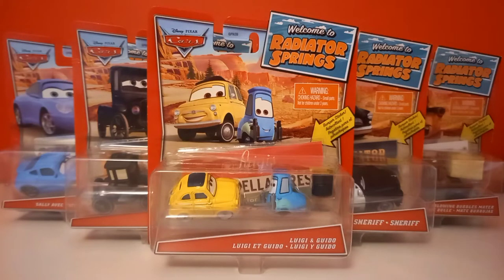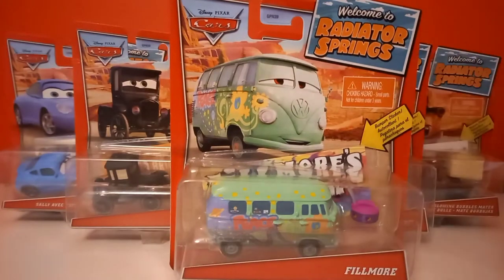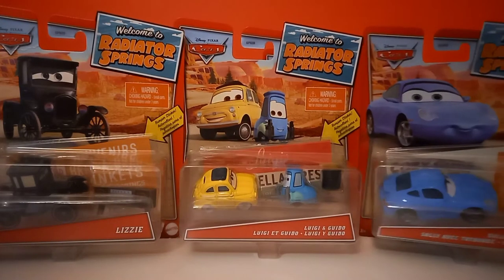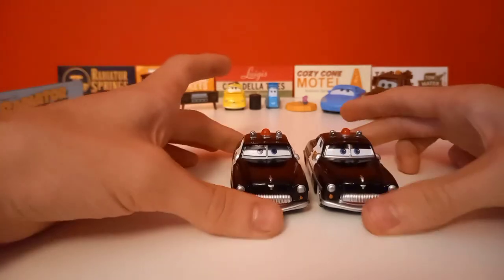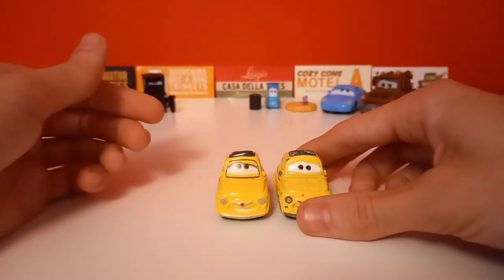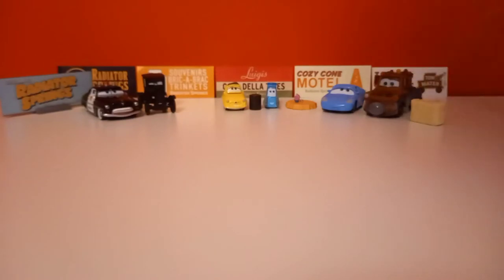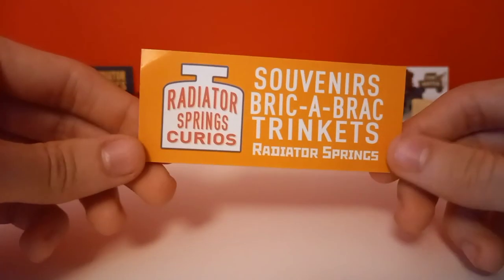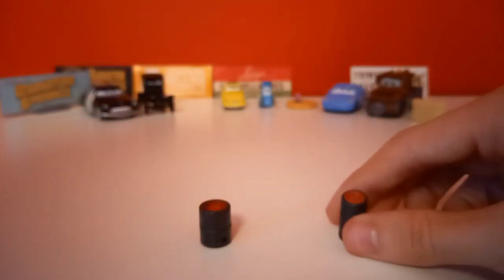Welcome To Radiator Springs Singles - UNBOXING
Welcome everyone, to the very first unboxing video on my YouTube channel!!! 👋🏻👋🏻

In today's video, I'll be unboxing five of the Welcome to Radiator Springs singles! The first wave, which included some of the more known townies, such as Blowing Bubbles Mater, Sally with Tattoo and Sheriff, was released in early June last year. Lizzie and Luigi & Guido followed not long after. All of them are packaged, together with a very nice bonus accessory and a great-looking bumper sticker!

I hope you will enjoy/enjoyed it! 😁

The legendary step-by-step plan to eternal happiness!:
Step 3: Leave a like + a comment!

Make sure to follow my extremely cool Instagram account, for more divine content! 😎: